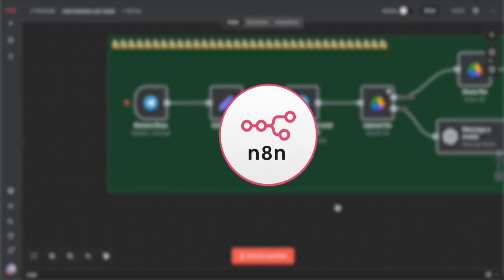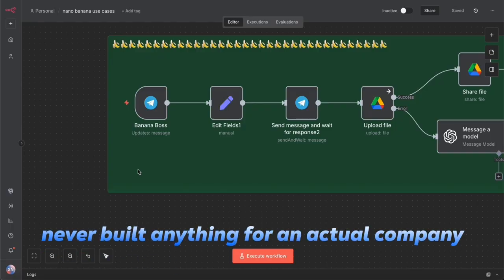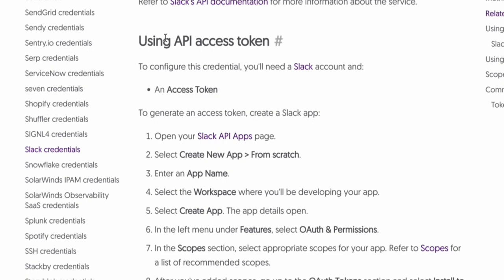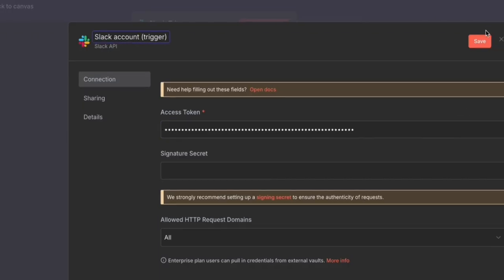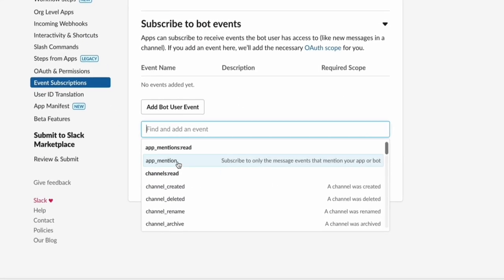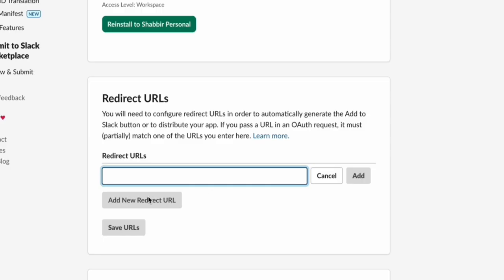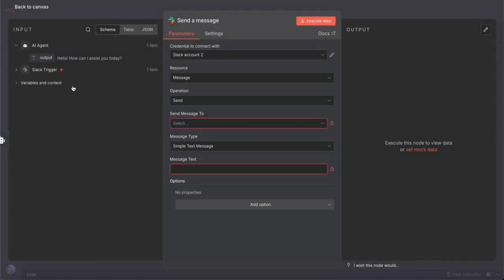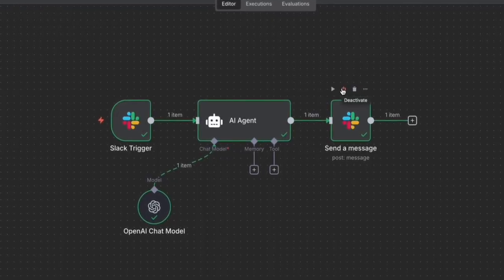STOP using telegram to trigger your n8n workflows!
If you're using Telegram triggers in your n8n demos, you're accidentally telling clients you've never built real business software. Here's how to fix it.

🎯 THE PROBLEM
Most n8n tutorials use Telegram triggers because they're easy to set up. But no business decision-maker is going to install a consumer messaging app just to test your automation. It makes you look inexperienced—even if you're not.

✅ THE SOLUTION
Use Slack triggers instead. 200M+ businesses already use Slack daily. It's professional, familiar, and you can demo it live on sales calls without asking prospects to install anything new.

- Why professional demos matter for landing clients
- Exact Slack app configuration (no guessing)
- How to handle OAuth the right way
- Triggering workflows from Slack messages
- Posting responses back to channels